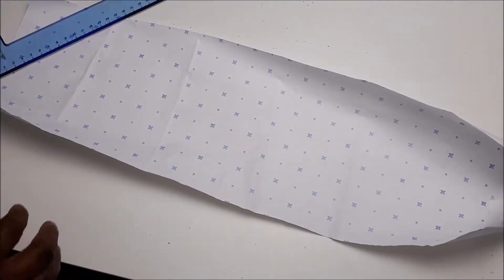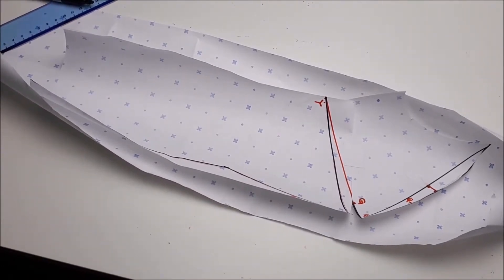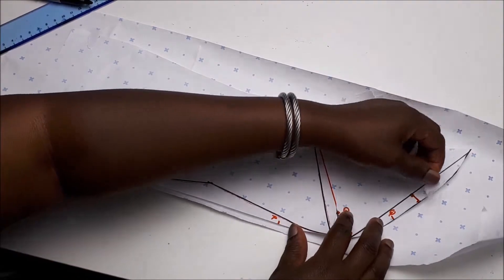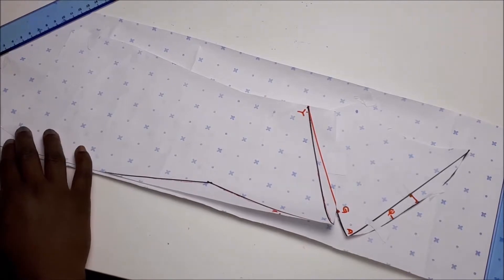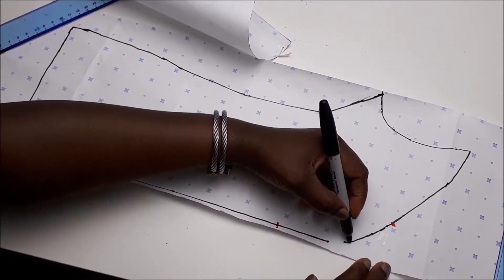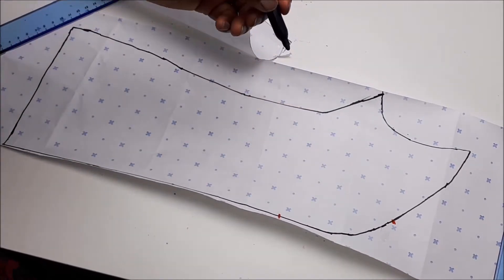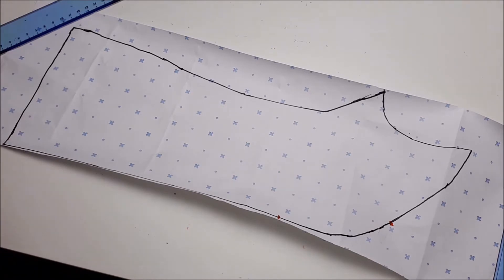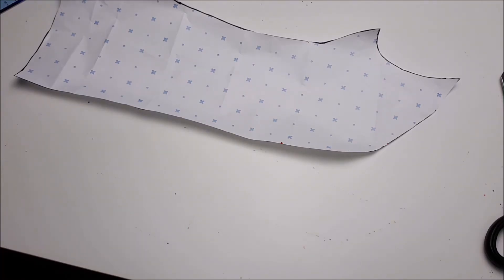trace side 1